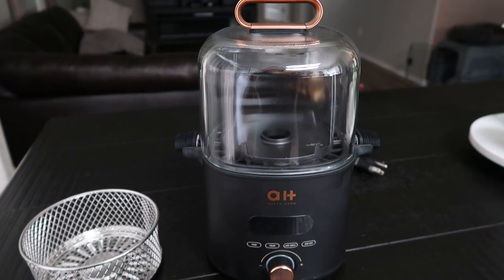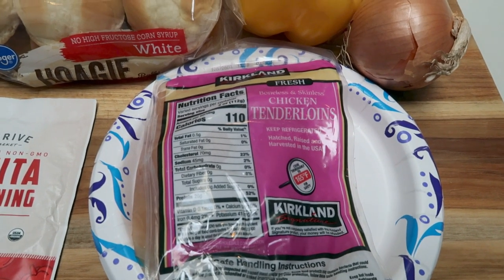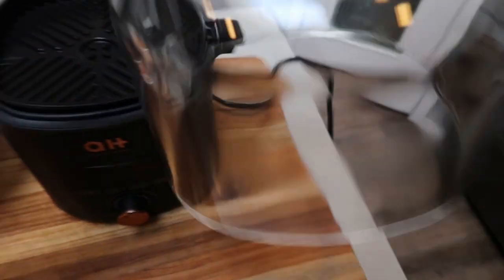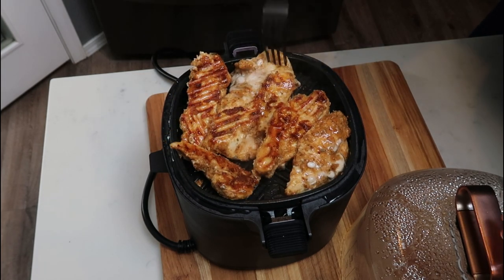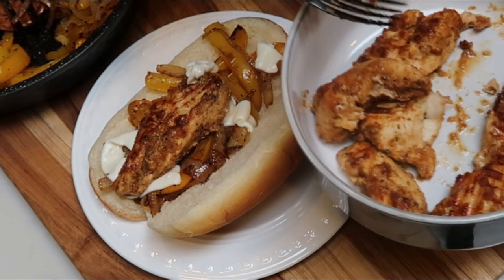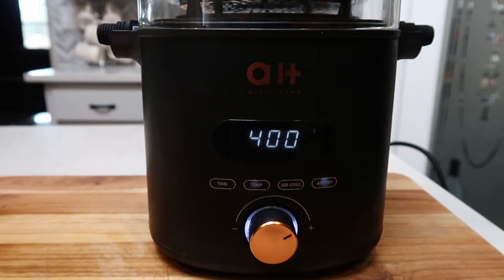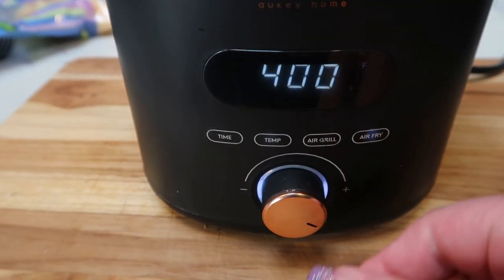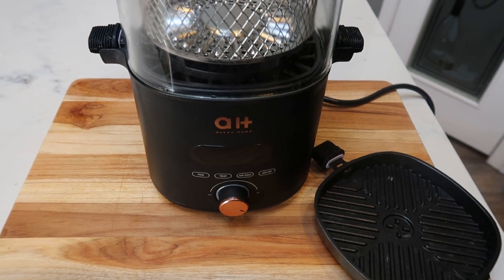WW AIR FRYER & GRILL RECIPES! - CHICKEN FAJITA SANDWICHES - POTATO SKINS - WEIGHT WATCHERS!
I am SO excited to bring you another WW recipe video!  I am using my new 360 air fryer/grill the CrispX!  Linked below with a SPECIAL INTRODUCTORY price! Enjoy! XO

SPECIAL price for a limited time- ONLY $99!!

🎉NUTRITION CHANNEL!!! 🎉

130 calorie healthy snack packs | 4 Smart Points | 8-9g protein | low sugar | gluten free | non-GMO | kosher

Code- jennswwjourney

Code- jennswwjourney

💌HAPPY MAIL!!!💌
Jenn Clayton